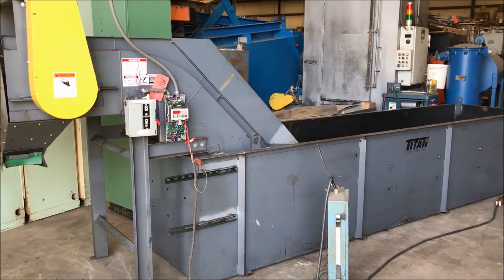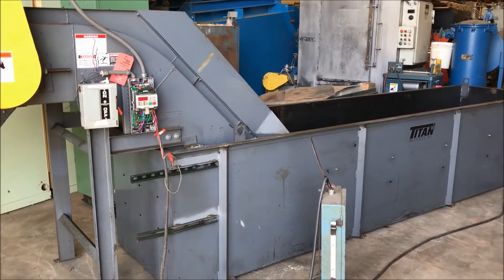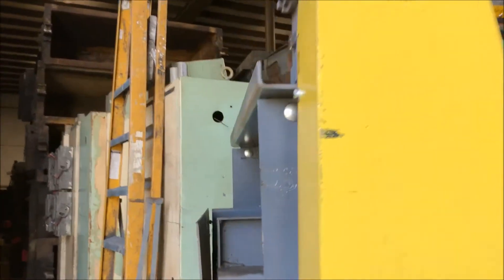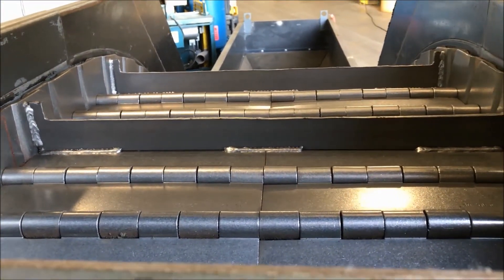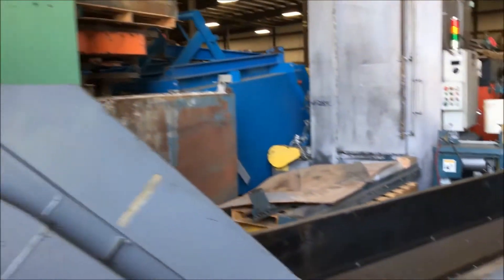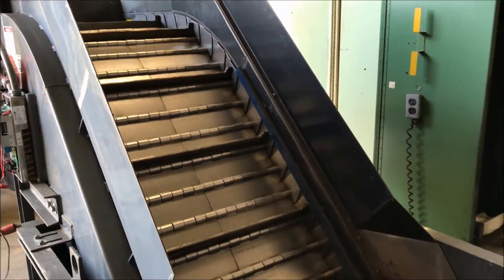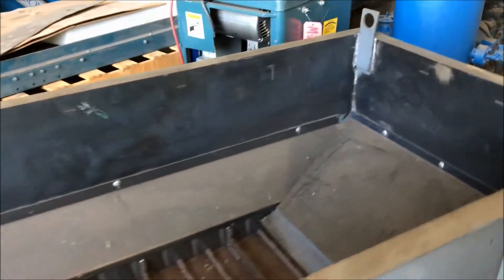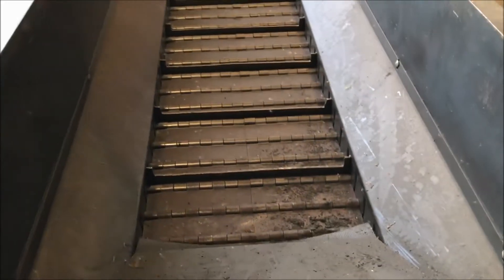Titan Power Incline Steel Belt Conveyor MH2199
Inventory # MH2119
Manufacturer Titan
Serial # 99668
Type Steel Belt Conveyor
Volts 240
Amps 5
Dimensions 216"L x x46"W x 84"H
HP 1.5
Estimated Weight is 4,000 lbs. 24" Wide Steel Belt. 1-1/4" Tall Paddles. 173"L x 36"W x 36"H
Custom Steel

Lanco LLC
665 10 Mile NW